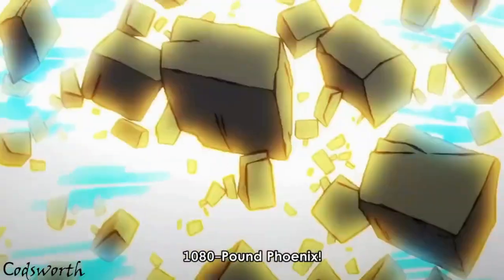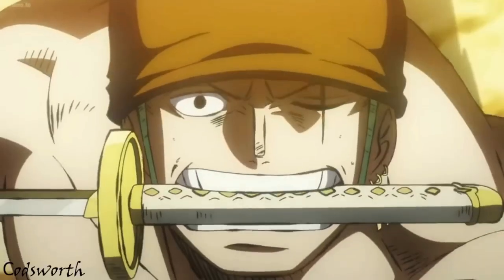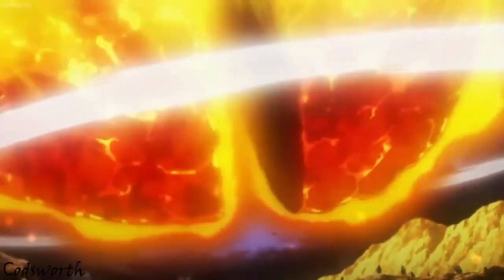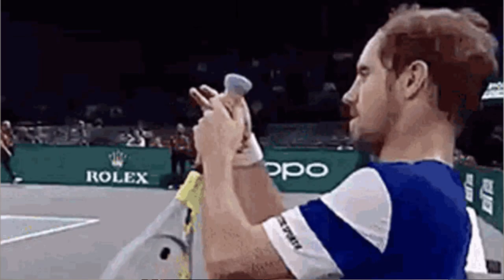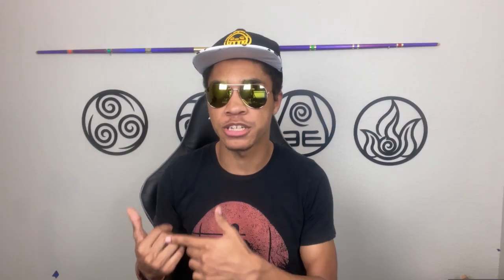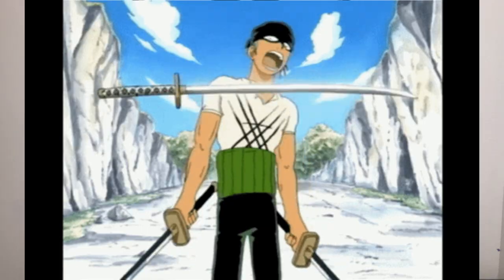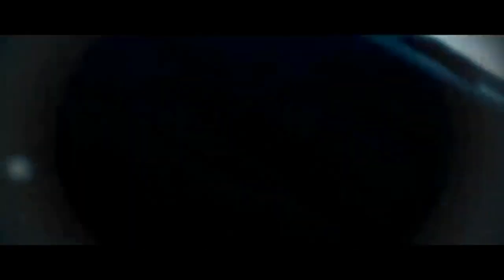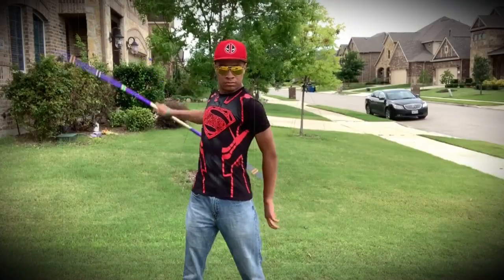I Made 3 Sword Style Real | Fight Like Roronoa Zoro (One Piece)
I finallly did it! I created Zoro's 3 sword style from the anime One Piece. Its finally real! And here is how i did it. Hope you enjoy! Let me know what other videos you would like to see in the future, i really do take your ideas to heart!

=Links